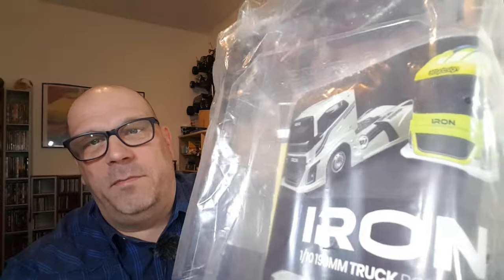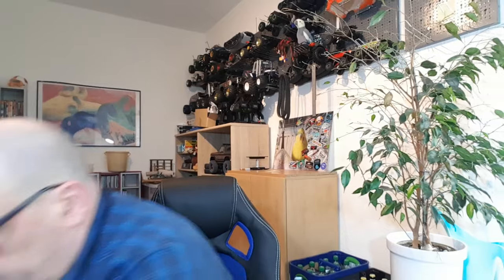RC Car Project Teaser Video - 3 new Projects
This is the teaser video about my next RC car projects. More about these projects will follow in the next weeks.

Chapters:
00:00 Intro
00:14 A few Words in Advance
02:16 Extra Stuff
03:50 Project Number 3
06:07 Project Number 2
10:21 Project Number 1
12:34 Outlook
14:01 End Card

RC Garage:
screwdrivers and hexes:
big set:
Tool Set
extra tools:

I thank you for supporting my youtube channels with your purchasing.